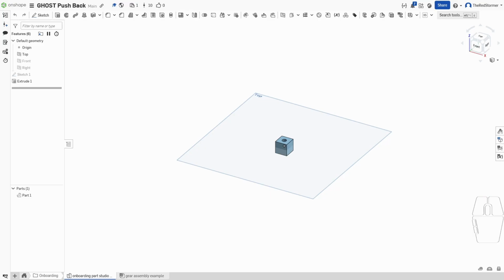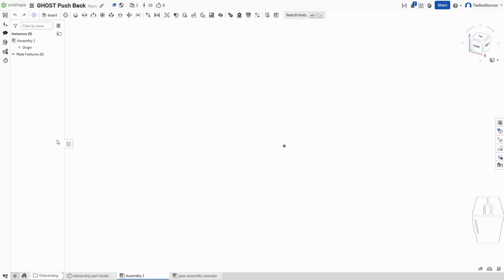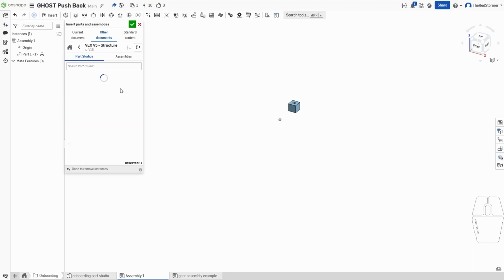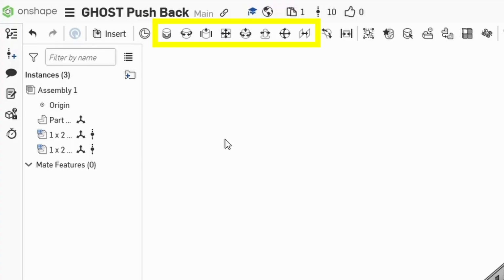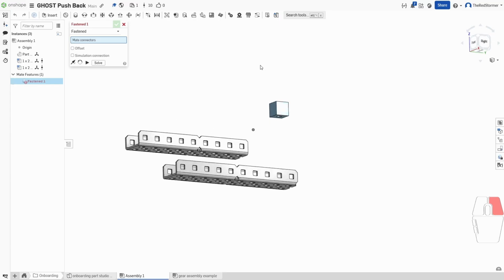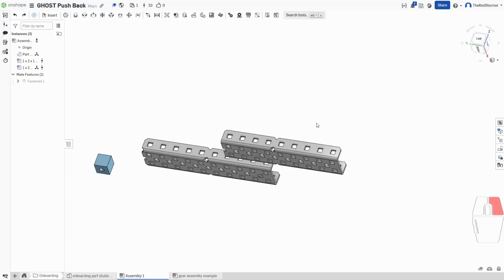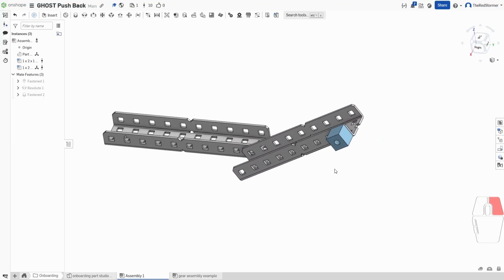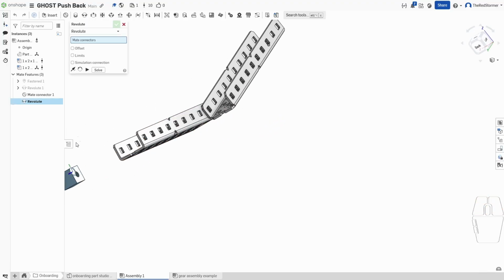GHOST CAD Onboarding S2P1 | assemblies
It is 7 AM on the morning of the first major meeting of the semester. I have not slept. Enjoy!